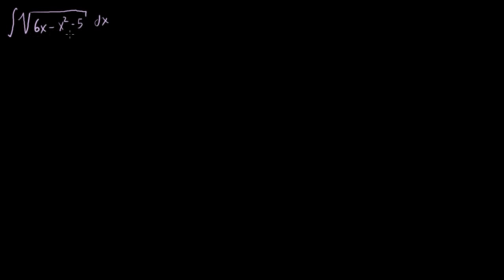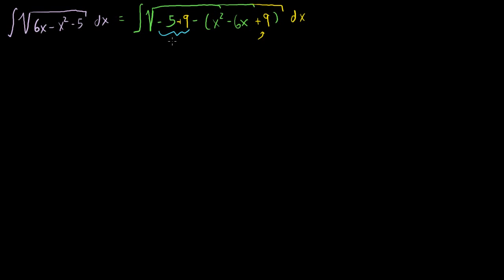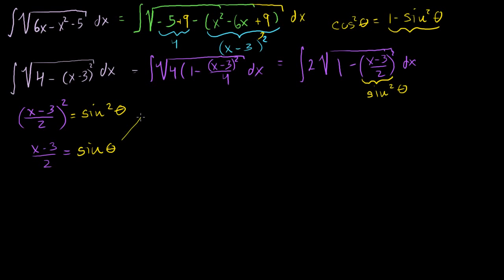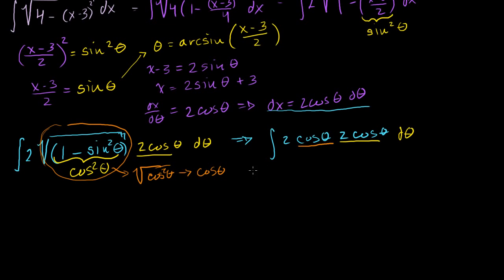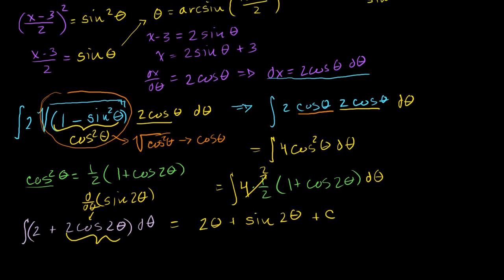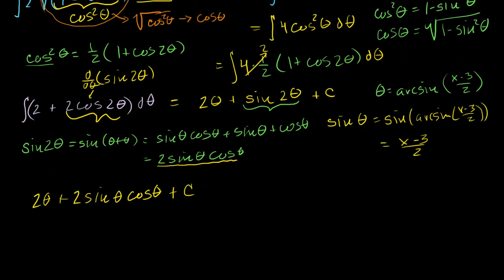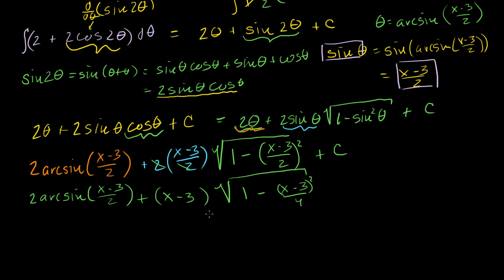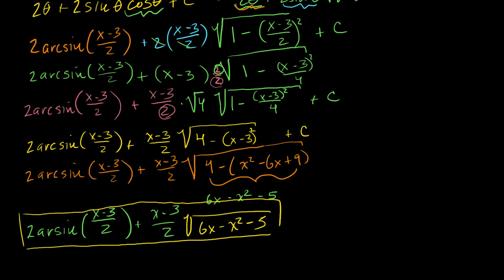Integrals Trig Substitution 3 long problem